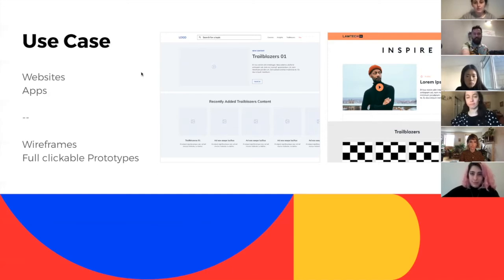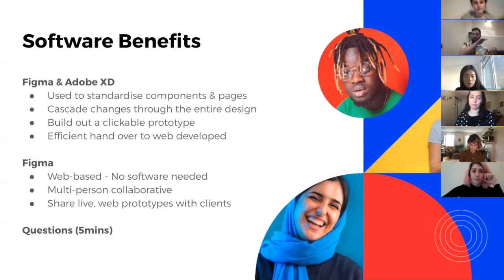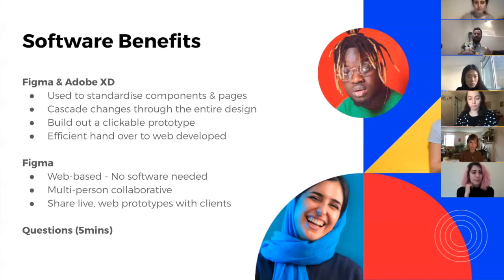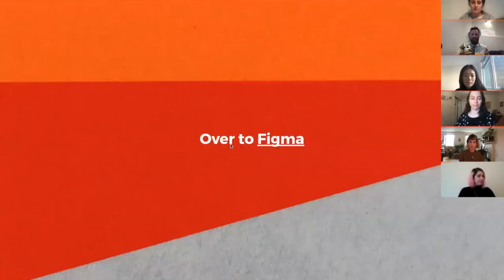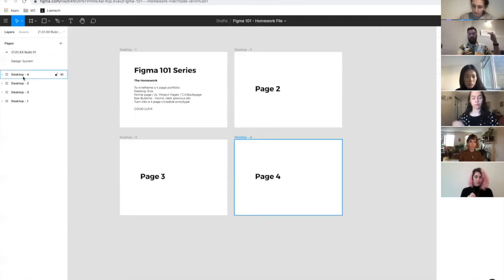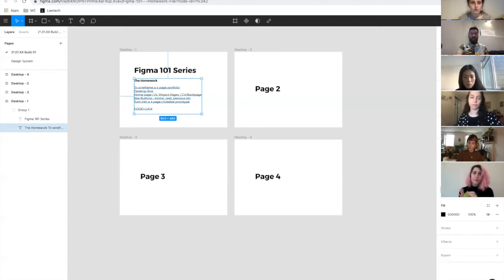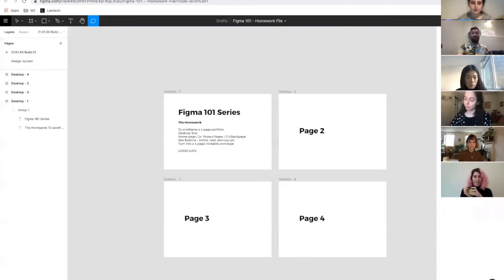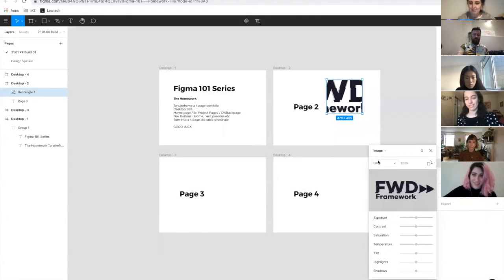Figma 101 Part 1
General Intro to Core Functionality

Learning Outcomes:
To understand the use cases of Figma
The benefits over other approaches (PS/Illustrator)
To know the 5-8 basic functions